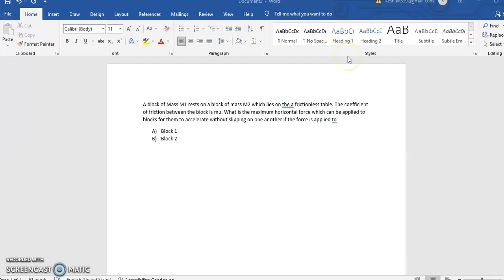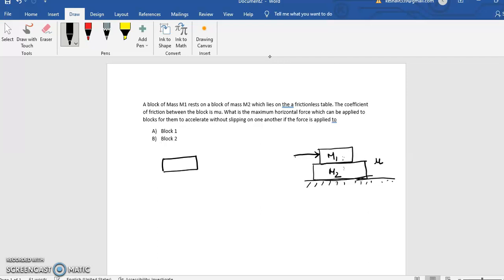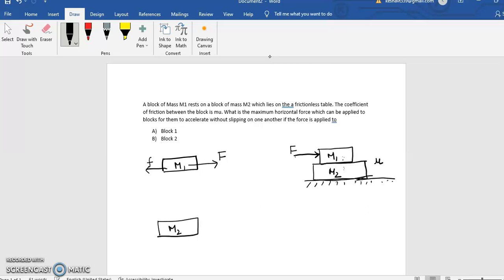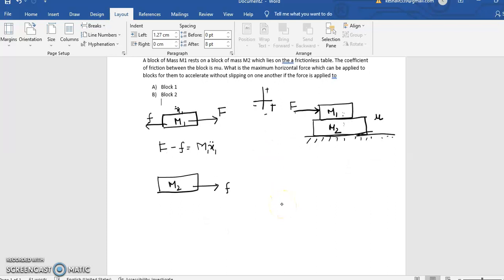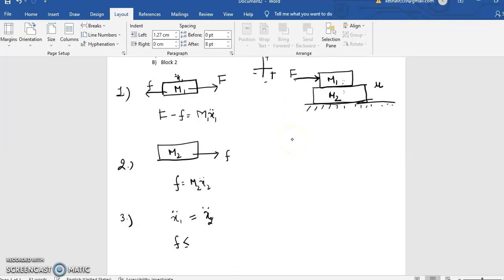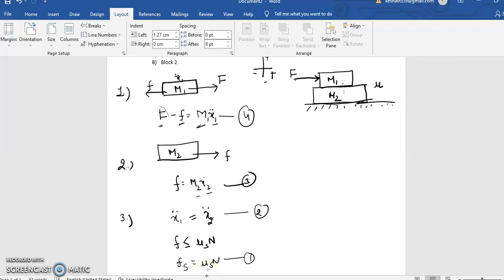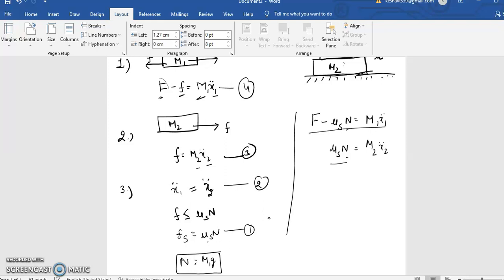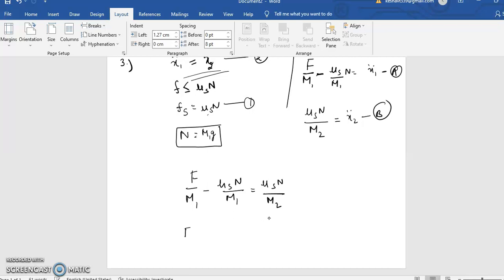2.7 Problem on Block moving Together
A block of Mass M1 rests on a block of mass M2 which lies on the a frictionless table. The coefficient of friction between the block is mu. What is the maximum horizontal force which can be applied to blocks for them to accelerate without slipping on one another if the force is applied to
A) Block 1
B) Block 2